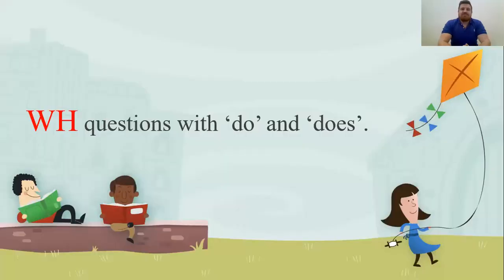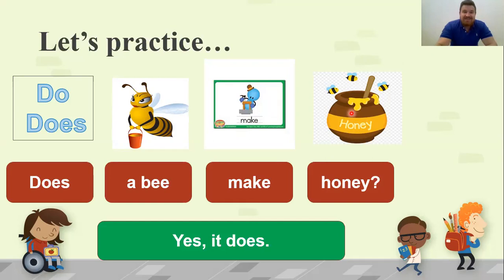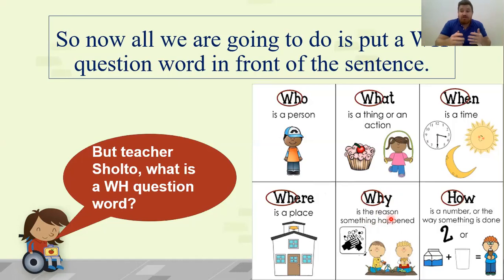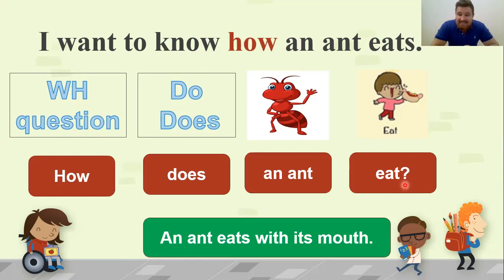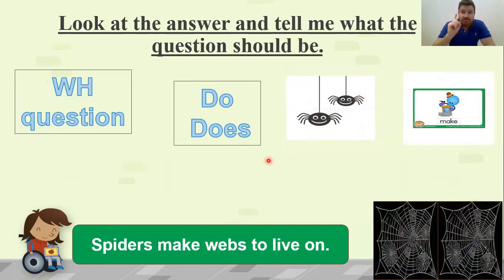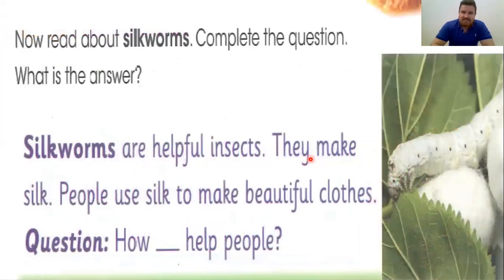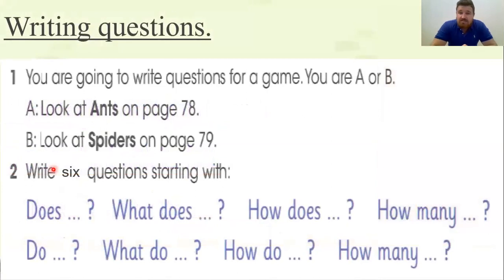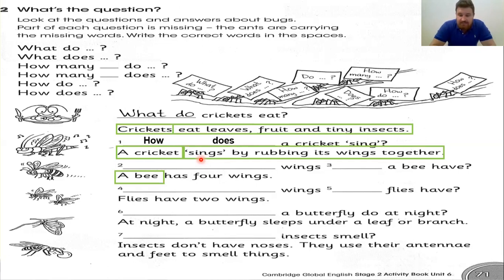27-3: 2CI English video Lesson 2